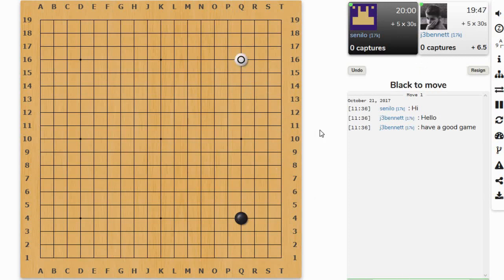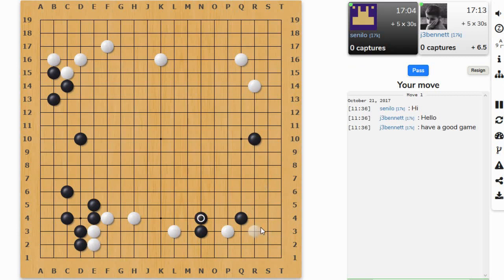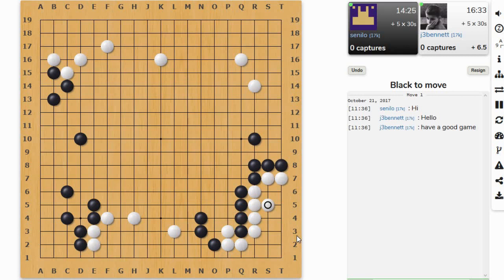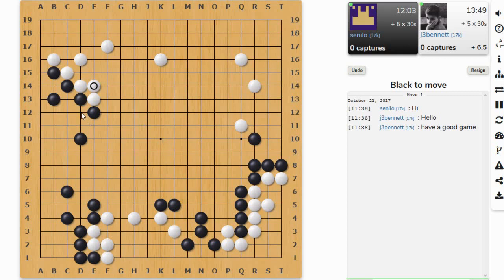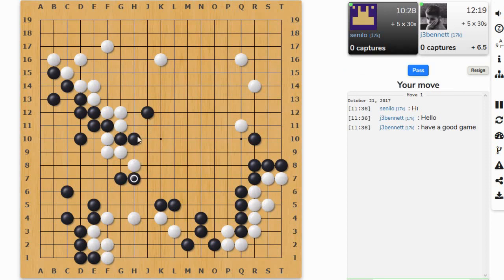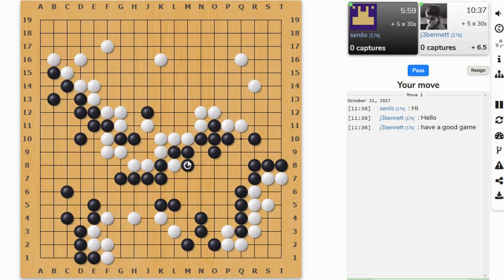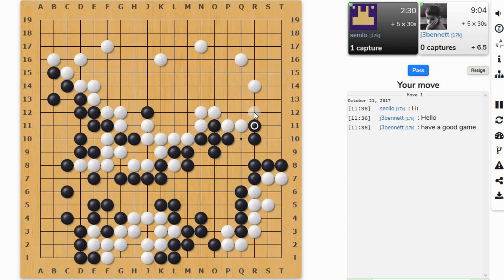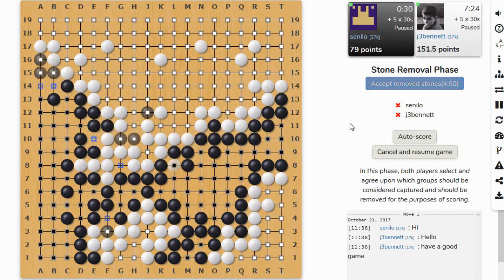Double Digit Kyu #61: Building a large moyo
In this game, both sides take their time and try to do their best.  First I try to break up my opponent's potential on the bottom side, and then I try to build a large territory on the upper side.